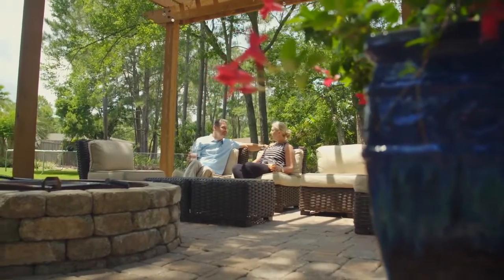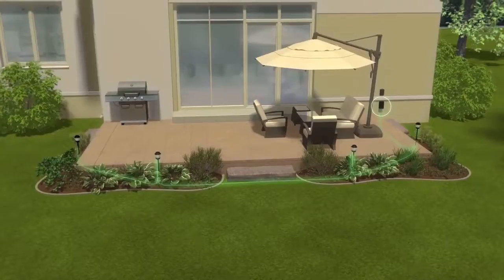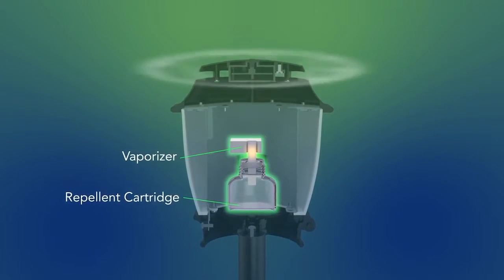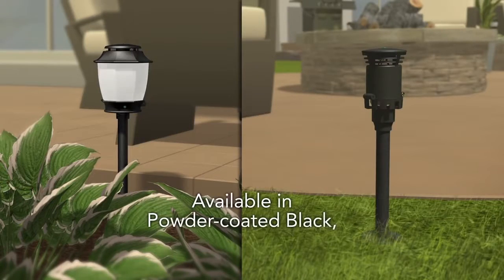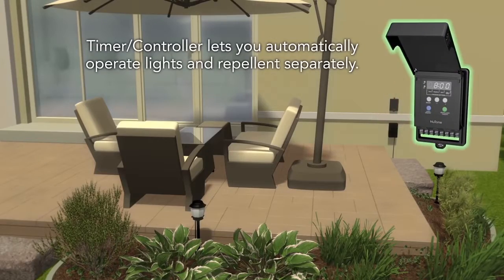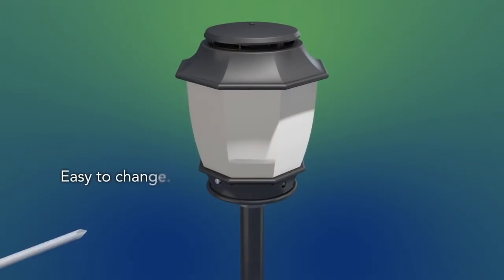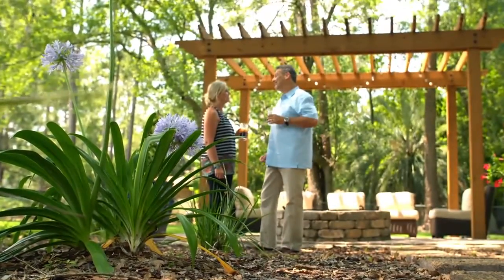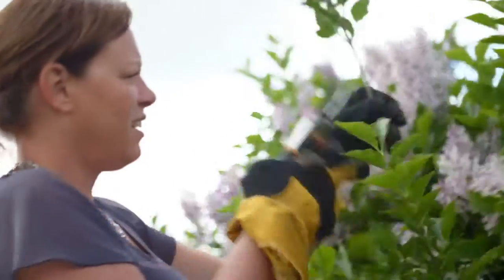NuTone Haven Mosquito Repellent System Lighting Product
Introducing the NuTone Haven™ Backyard Lighting & Mosquito Repellent System. Don't let biting mosquitoes keep you from enjoying time outdoors with family and friends! The NuTone Haven™ Backyard Lighting & Mosquito Repellent System features innovative landscape fixtures that provide season-long, effective protection from mosquitoes without the hassle of sprays, messy traps to clean, or fuels to deal with. CEProEach fixture provides 110 square feet of coverage and is safe to use in any outdoor environment.